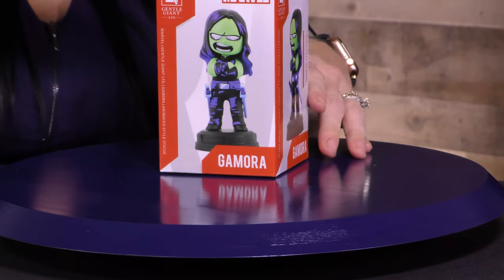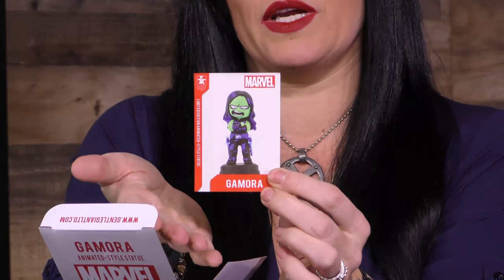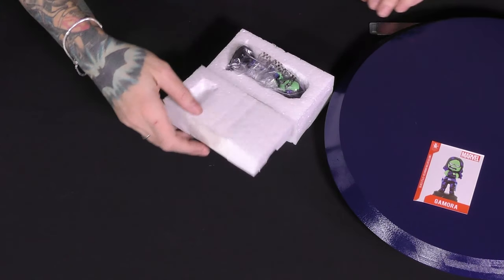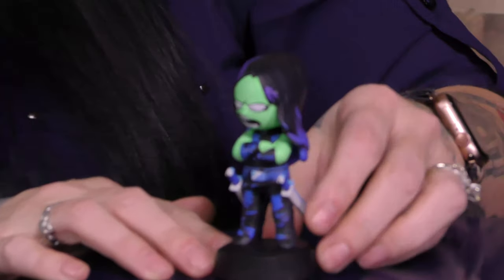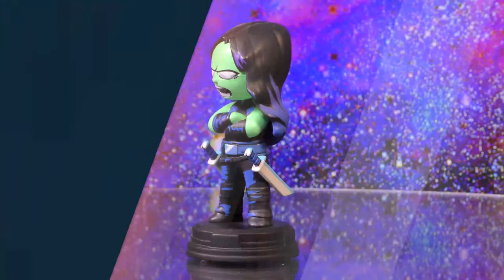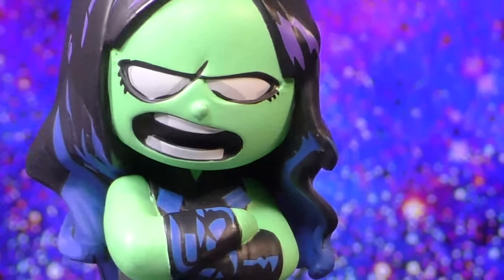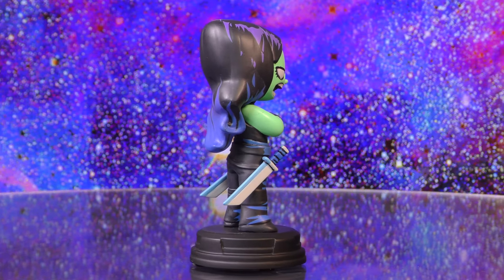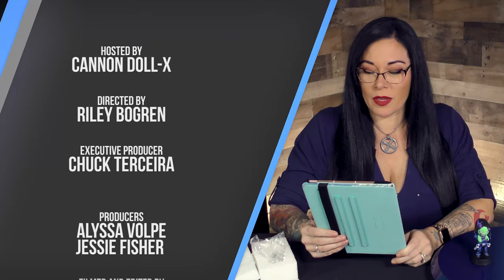Gamora Animated-Style Statue | DSTUnboxed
Pre-Order through your favorite comic shop or specialty store using comicshoplocator.com or visit diamondselecttoys.com!

Credits to:
Sapphire Studios